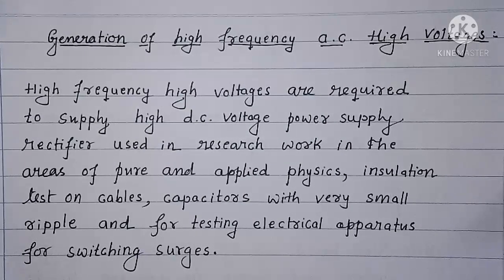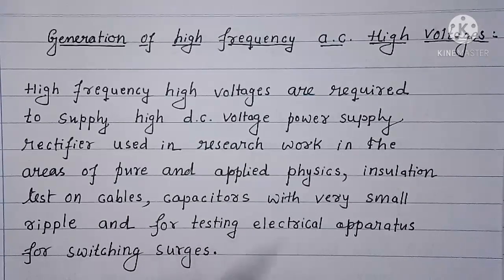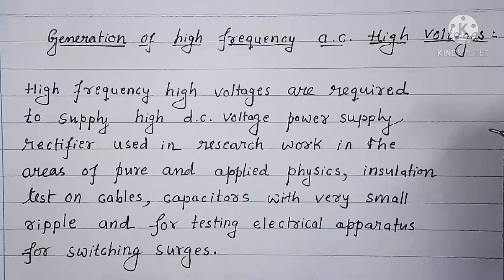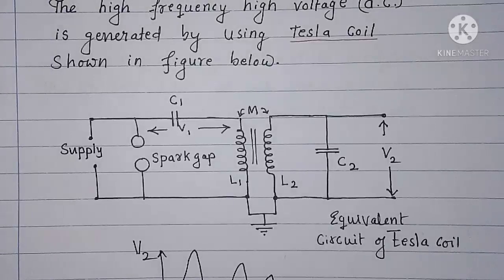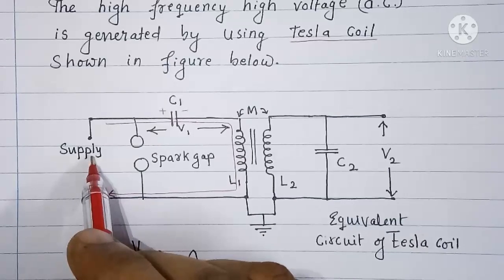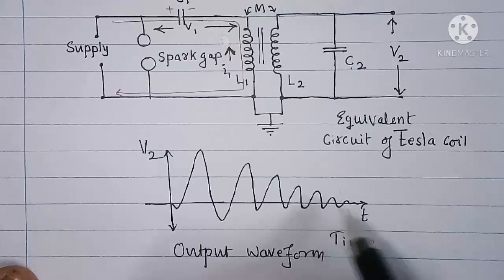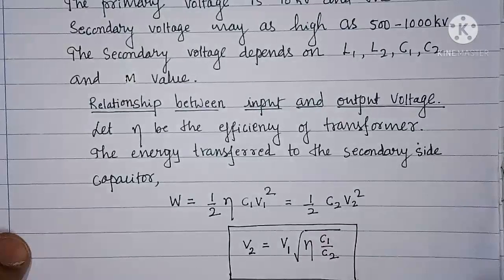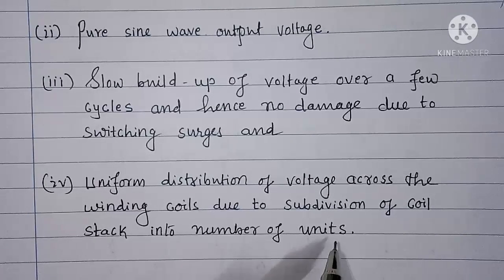High frequency high voltage generation using tesla coil.